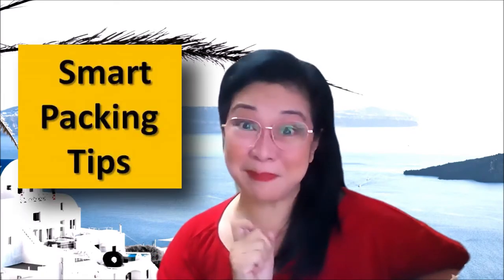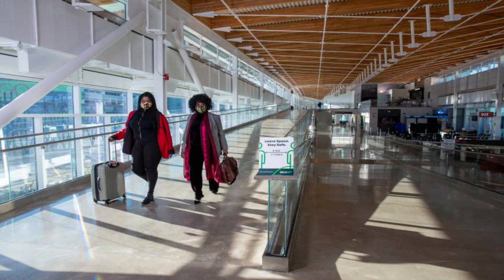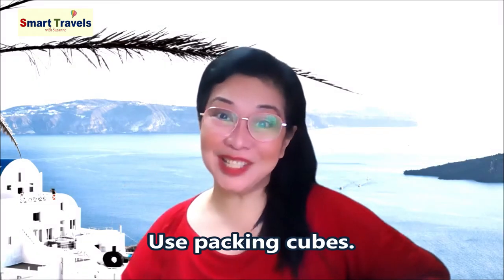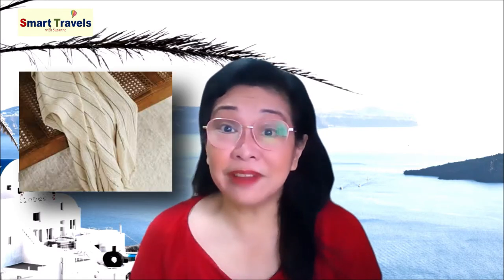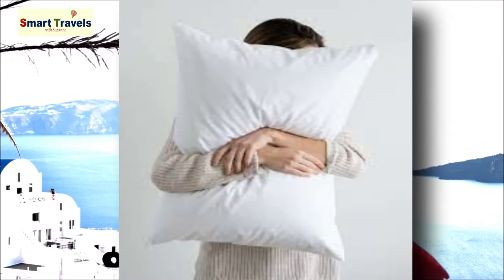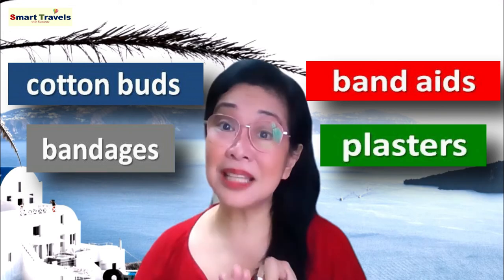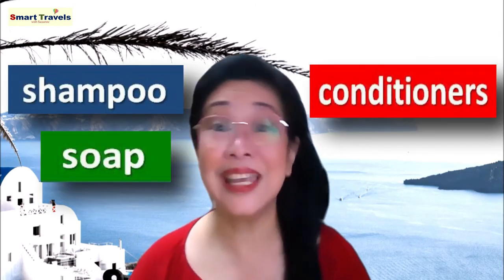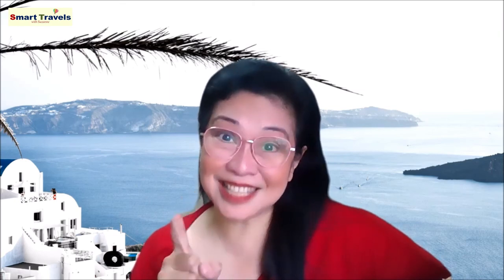Secrets to Smart Travel Packing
Packing smart  is very important. Forget an essential item and you're left disappointed and scrambling to find the nearest store in your destination. Pack too much and you end up disorganized, burdened with heavy bags, and wasting a lot of  money to pay for pricey airline baggage fees.

So here are several smart packing tips that would help you when traveling.

OBB/ Visuals
Credits to:
Credits :  ForsigoTravel

Background image:

credits to : Artiom Vallat on Unsplash

Video credits:
Pexels.com - Christine Kobzeff, tima-miroshnichenko, polina-kovaleva

Big thank you to all other you tubers who provided me with the video material to create this video. Your content is highly appreciated. Please follow their channels:
@Amazeful Lifehacks
@small space organizing
@Becca Irene